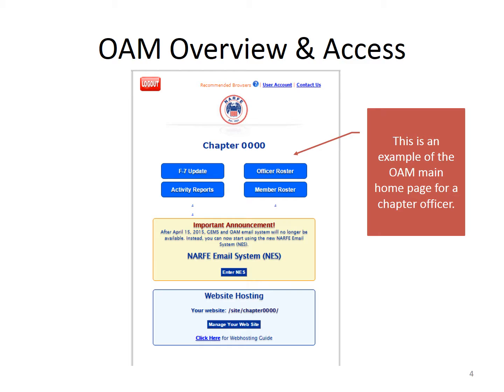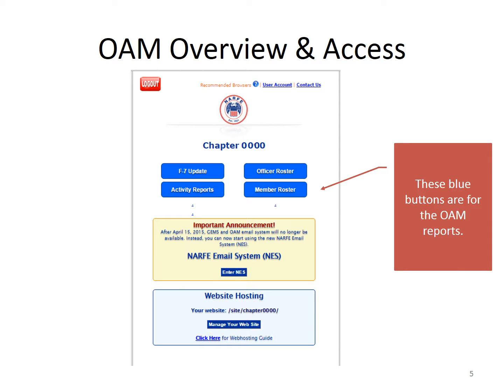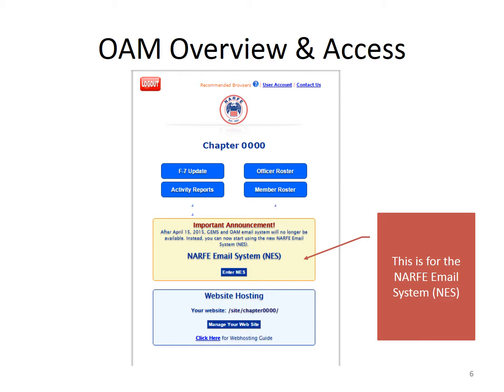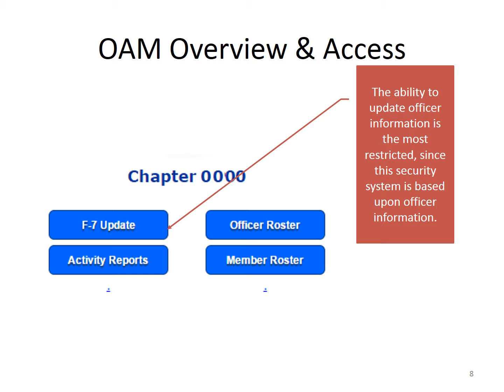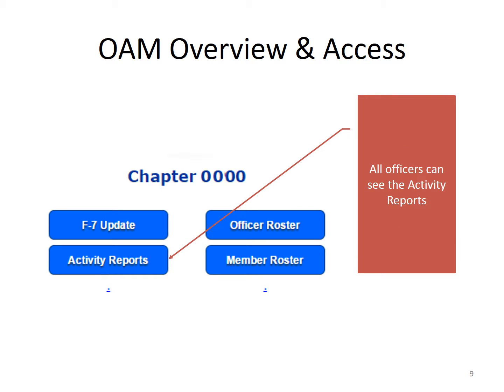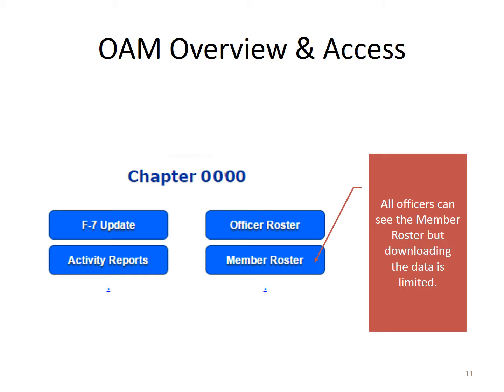OAM Overview and Access v3